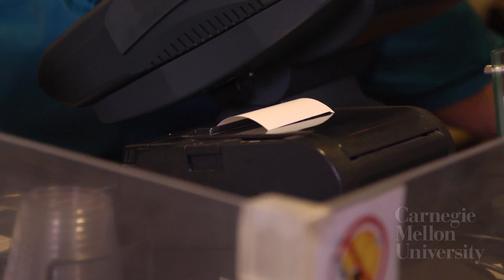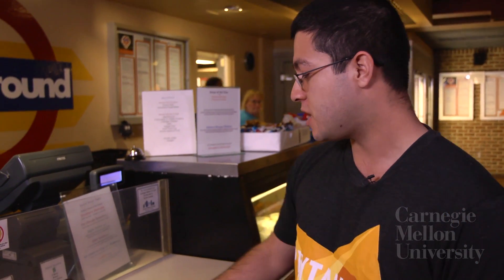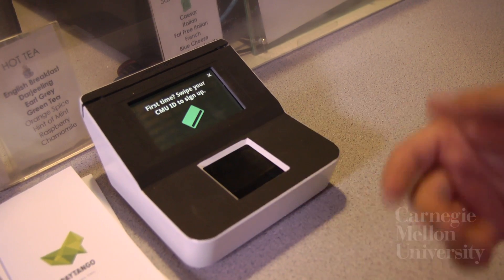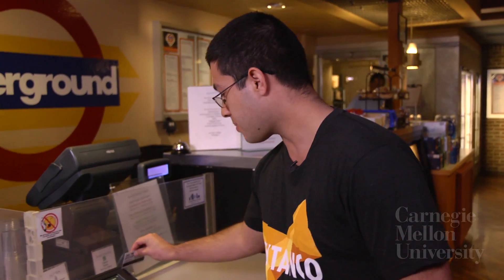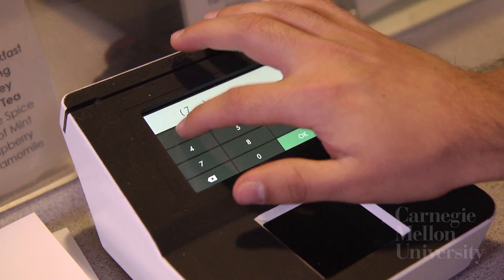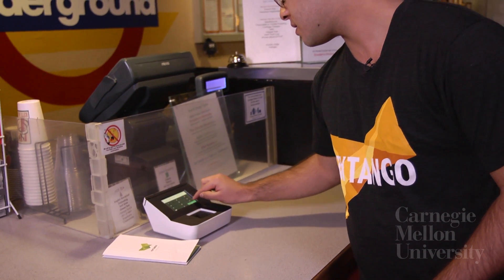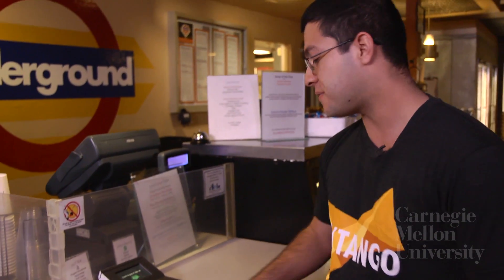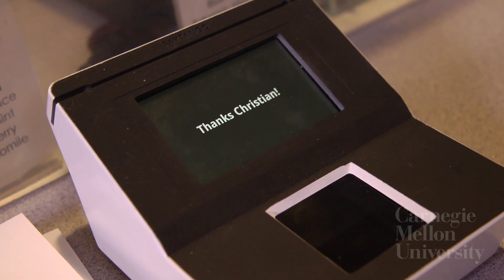Touch to Pay - PayTango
PayTango is a fingerprint-based identification and payment system developed by four Carnegie Mellon University students tired of digging through backpacks, pockets and purses for their student IDs and debit cards.

With majors ranging from information systems and human-computer interaction to industrial design, Brian Groudan, Kelly Lau-Kee, Umang Patel and Christian Reyes combined their expertise to launch their startup.

The students developed PayTango in the fall of 2012 in the inaugural Tech Startup Lab course taught by assistant professor of computer science Luis von Ahn, creator of startups reCAPTCHA (acquired by Google) and Duolingo.

PayTango is part of CMU's Greenlighting Startups initiative, which has helped to create more than 300 companies and 9,000 jobs over the past 15 years. CMU spinoffs represent 34 percent of the total companies created in Pennsylvania based on university technologies in the past five years.